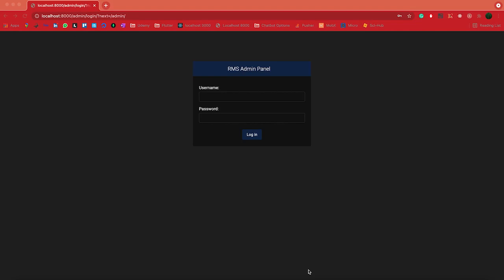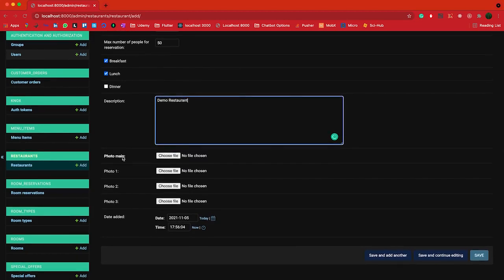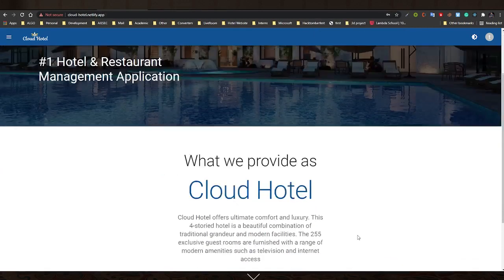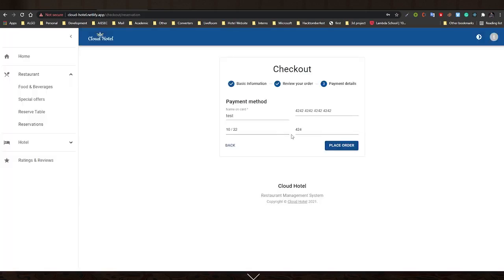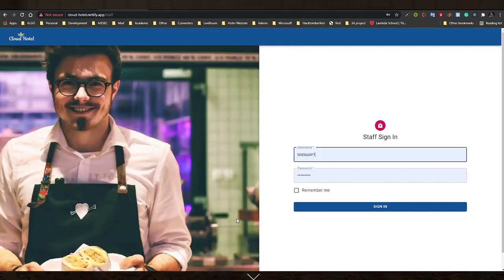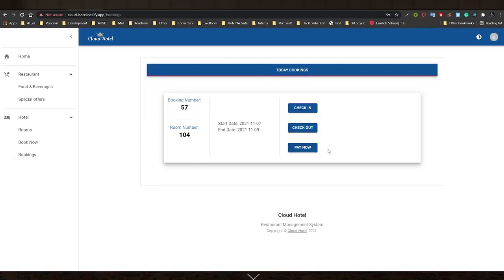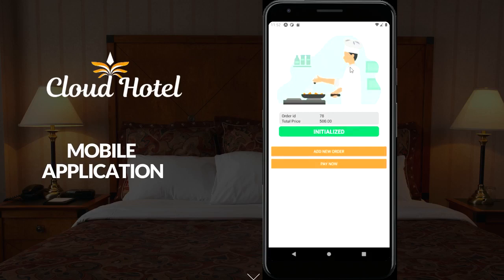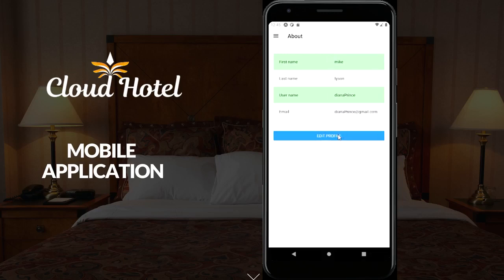Hotel & Restaurant Management System - CSE18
A web-based hotel & restaurant management system
Web App - ReactJS, Material UI, MobX
Mobile App - ReactNative
Backend - Django

  0:00 Back End
  4:02 Front End (Web App)
14:49 Front End (Mobile App)